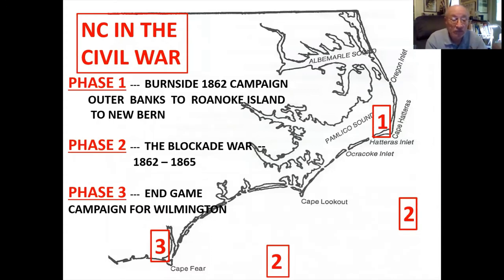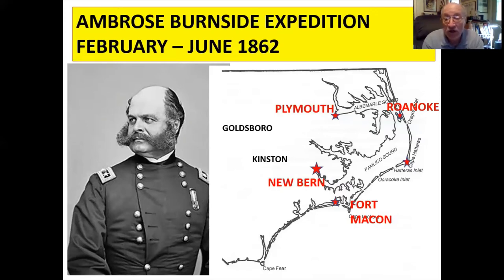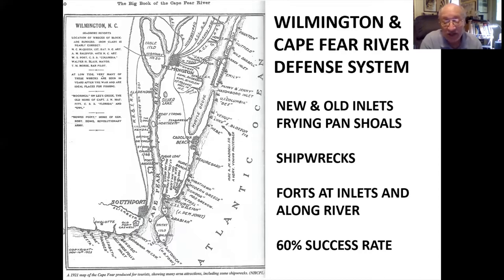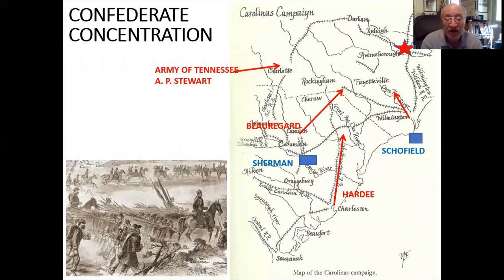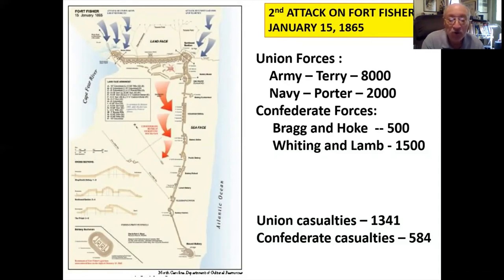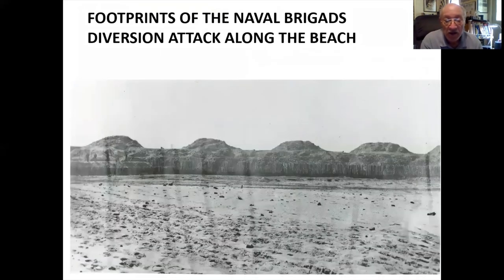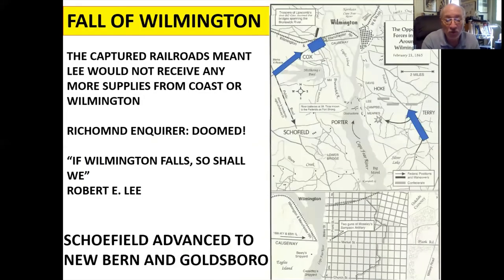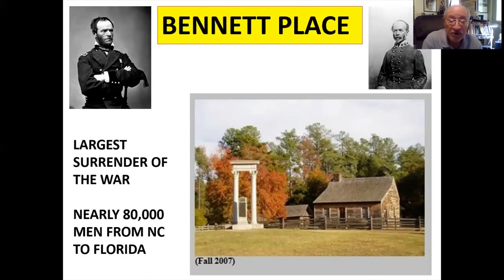North Carolina in American Civil War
Tune in for this installment of virtual learning with Board President Mike Powell as he covers North Carolina in the American Civil War.